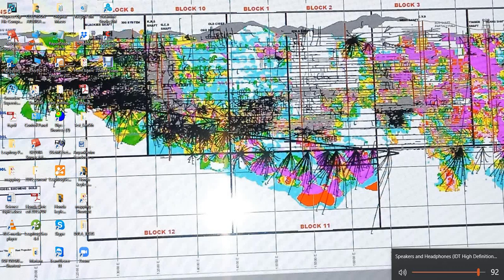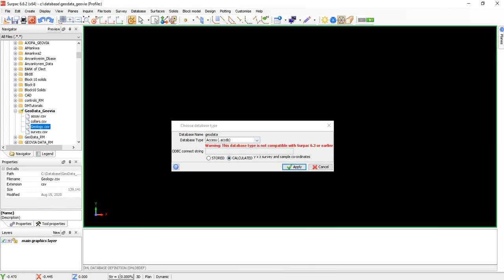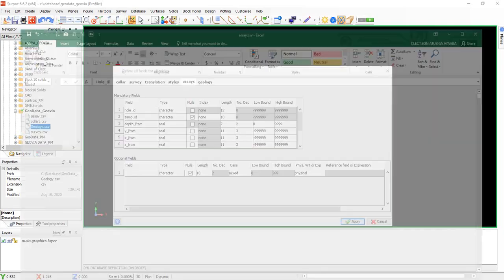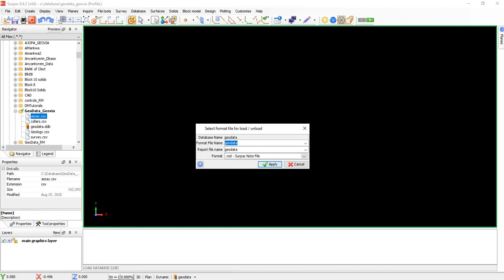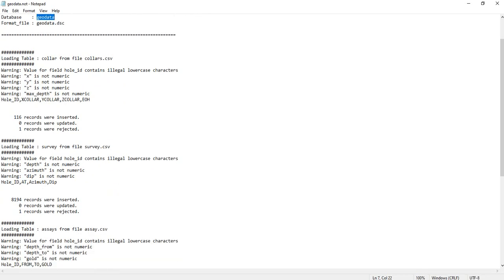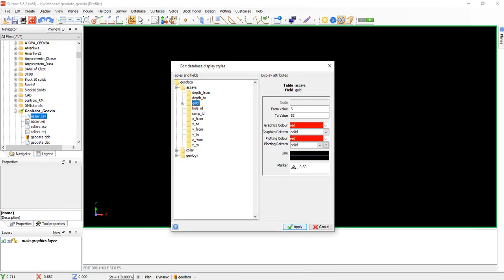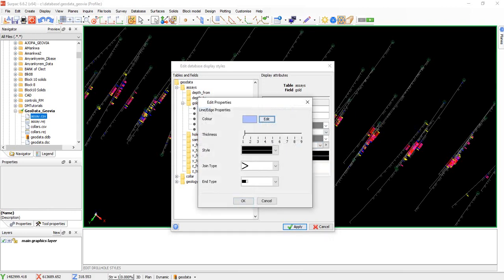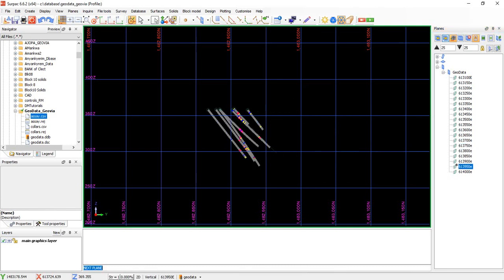How to create a Geological Database in Surpac 6 6 2